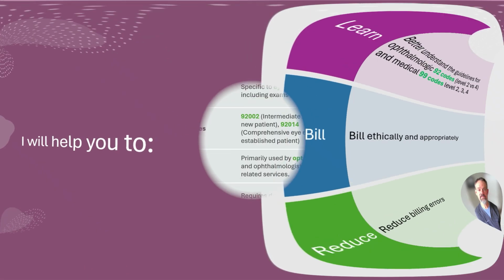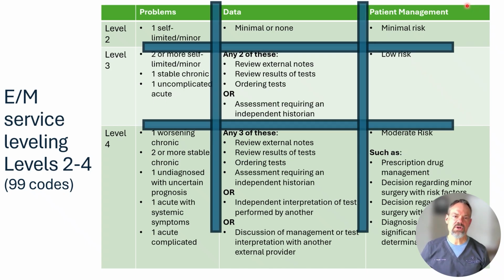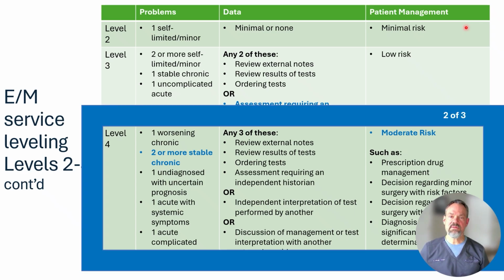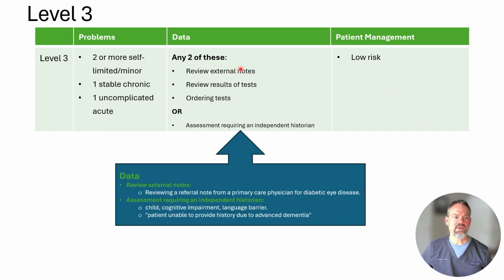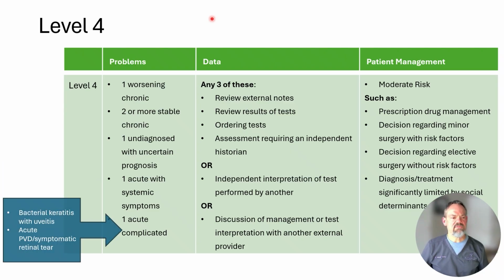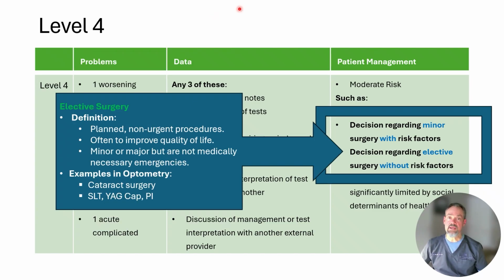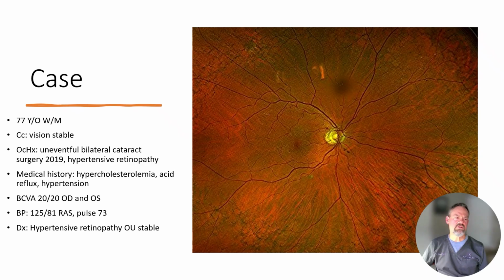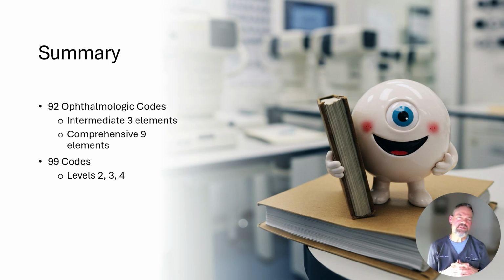92 vs 99 Levels 2 5 updated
92000 vs. 99000: The Optometry Coding Guide
Struggling to decide between an Eye Code and an E/M code? In this video, we break down the decision-making process for ODs, focusing on the clinical nuances of 92000 vs. 99000 codes and how to accurately level your E/M visits.

What You’ll Learn:
The "Rule of Thumb": When a 92000 code is more appropriate than a 99000 (and vice versa).

Leveling Up: A deep dive into E/M Levels 2, 3, and 4 based on Medical Decision Making (MDM) and time.

Documentation Essentials: What you need in your chart to support a Level 4 visit without the audit anxiety.

Reimbursement Strategy: How to choose the code that best reflects the complexity of your care.
Timestamps:
0:00 – Introduction: The Coding Dilemma

1:15 – 92000 vs. 99000: Key Differences

3:45 – Breaking Down Level 2 (Straightforward)

5:20 – Mastering Level 3 (Low Complexity)

8:10 – When to Bill Level 4 (Moderate Complexity)

11:30 – Common Pitfalls to Avoid